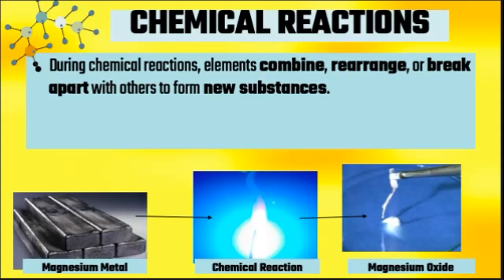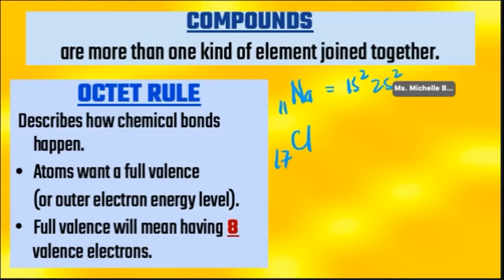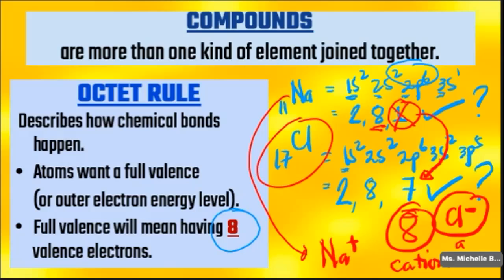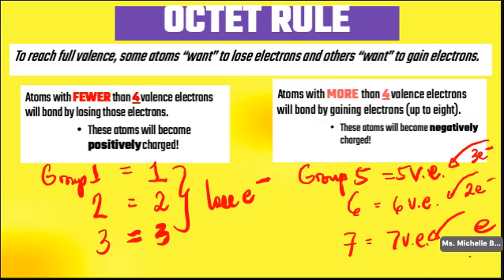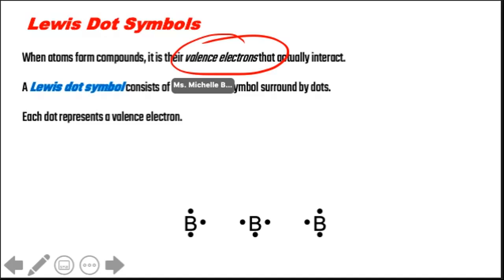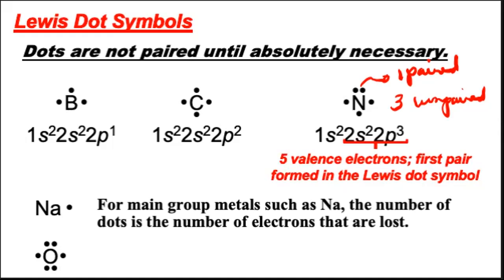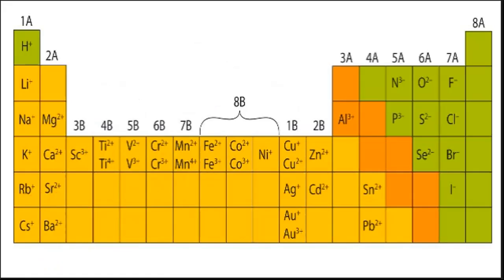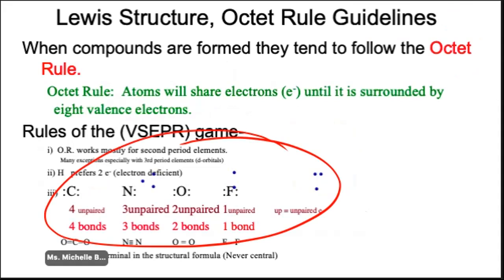LEWIS DOT STRUCTURE